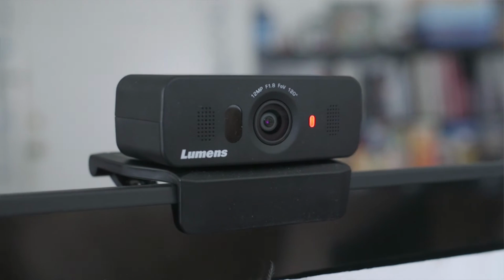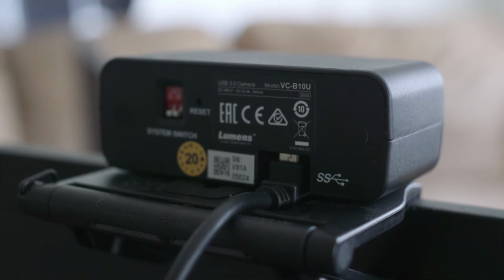Upping Your At Home Video Conference Quality With The Lumens Webcam // Tool Talk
Webcams are a necessity these days and a higher quality one like the Lumens ePTZ VC-B10U gives you way more functionality than a normal webcam. Checkout Kennys breakdown of some of the features of this impressive camera!

Review by Kenny McMillan (@kwmcmillan) for ProVideo Coalition (@provideocoalition) and Filmtools (@filmtools)